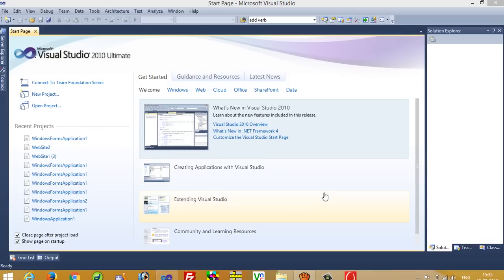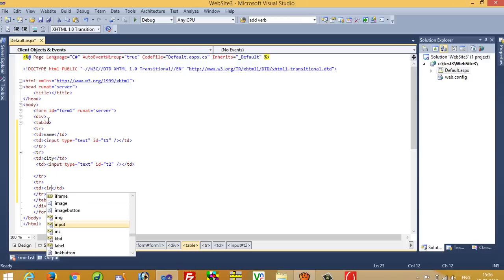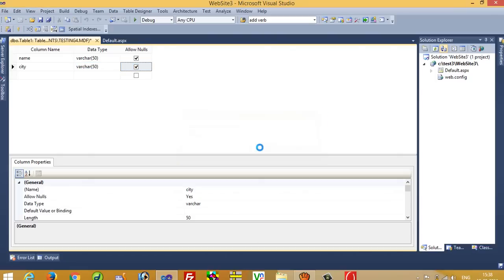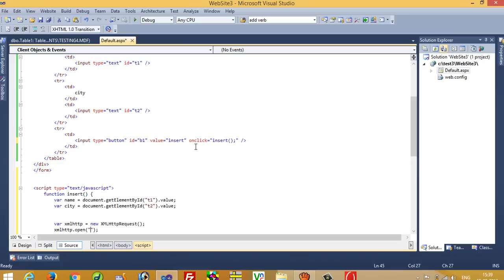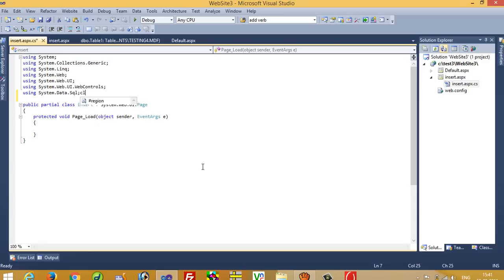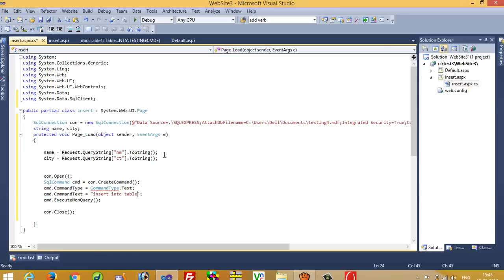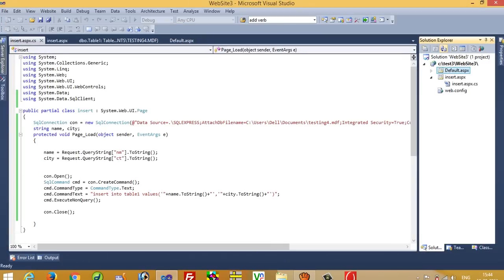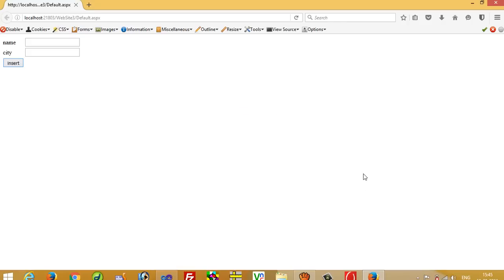Save/insert data to database without postback using ajax in ASP.NET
using this tutorial you can easily understand that Save data to database without postback using ajax in ASP.NET,Submit form without page refresh (refreshing) using asp.net c#,how to insert record without refreshing the whole page in asp.net c#, AJAX insert update delete in asp.net,How to use ajax in asp.net,ajax tutorial for beginners in asp.net,save data to database without postback using ajax in asp.net